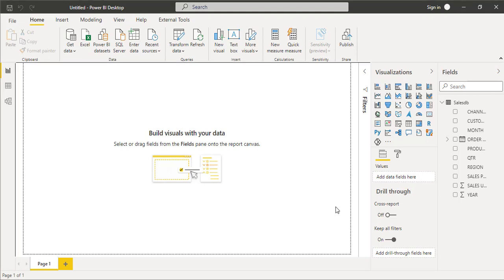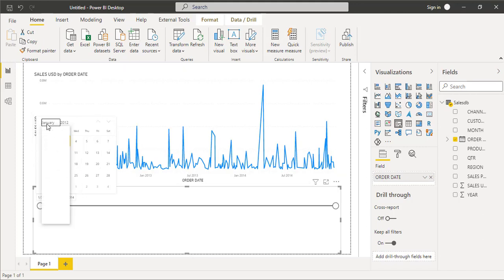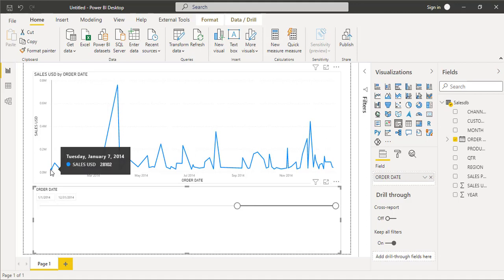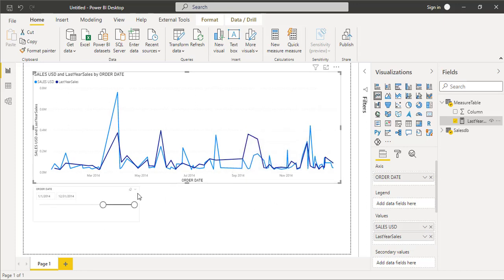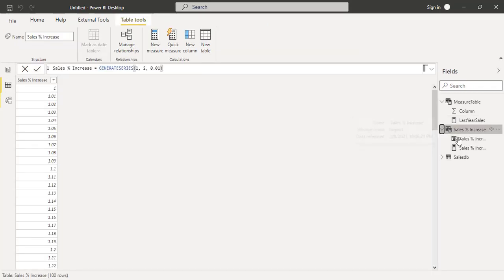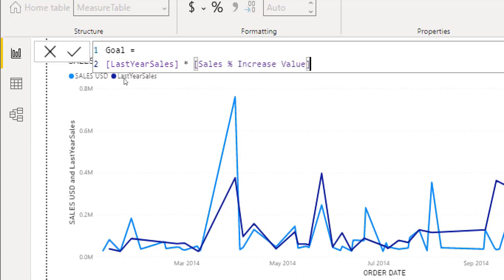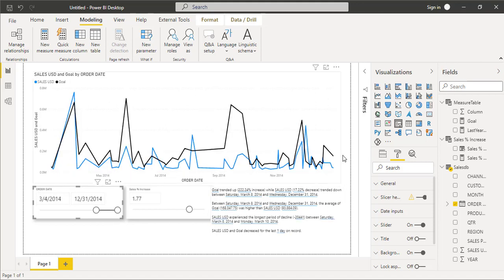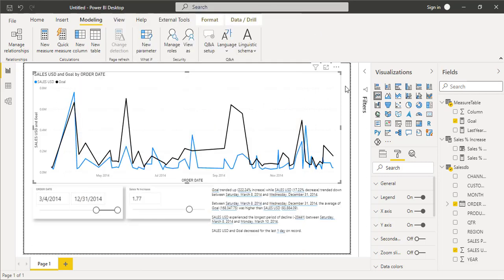What IF Analysis in Microsoft POWER BI | Narration | Explain the Increase | DAX - Calculate DateAdd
What IF Analysis in Microsoft POWER BI | Narration | Explain the Increase | New Parameter | DAX - Calculate DateAdd